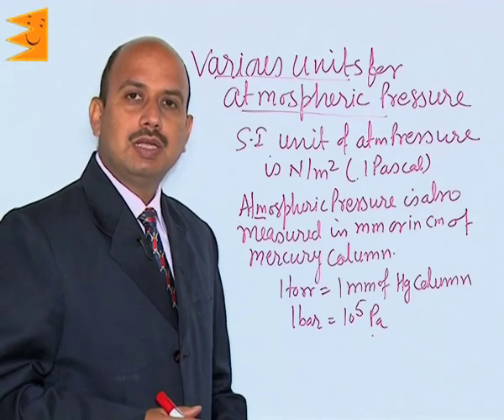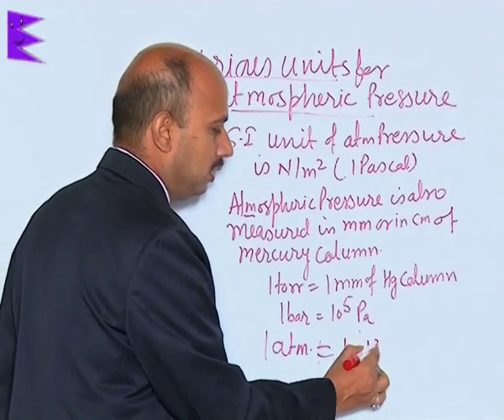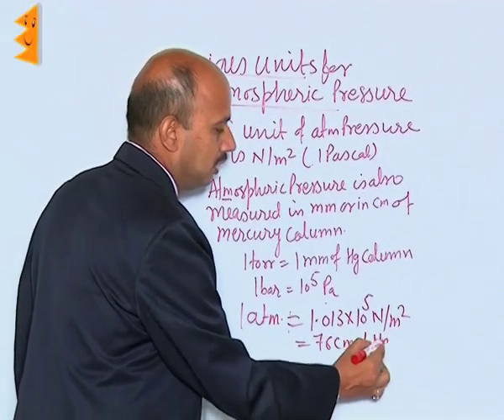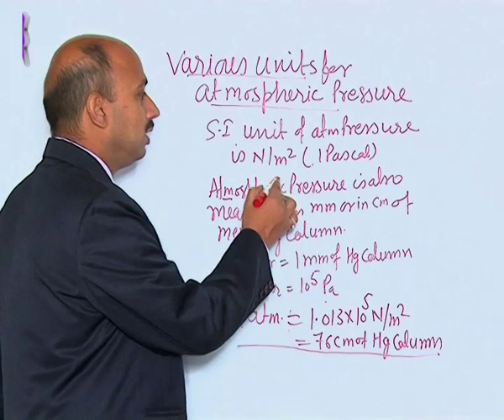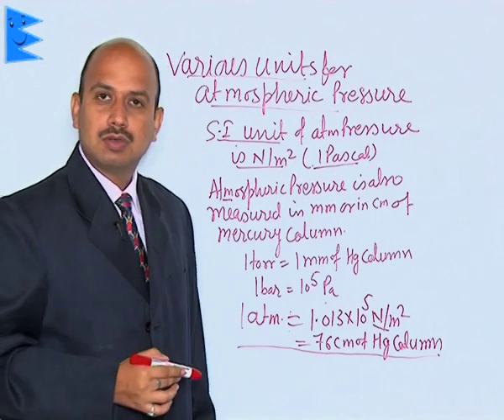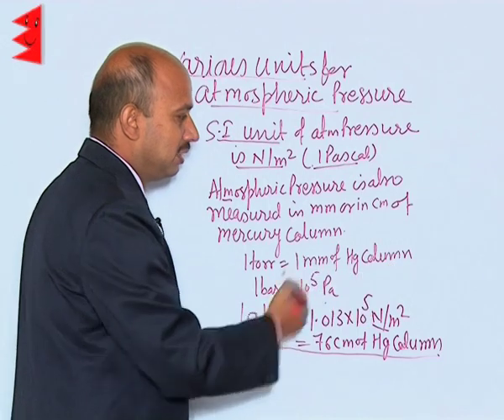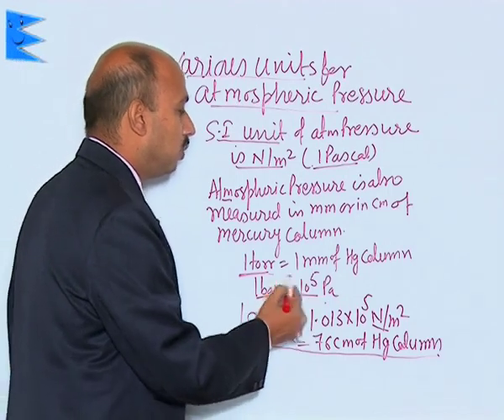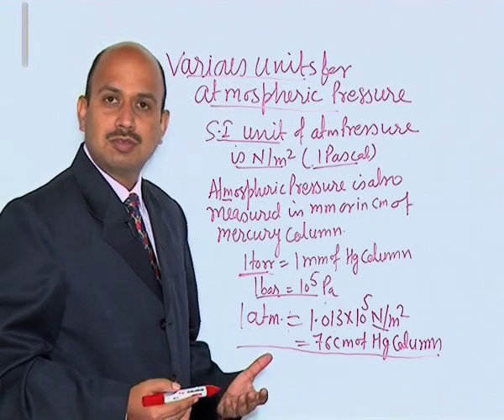CBSE Class 11 Physics Mechanical Properties of Fluids Various unit for Atmospheric pres |Extraminds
Topic: Various unit for Atmospheric pressure
Extraminds